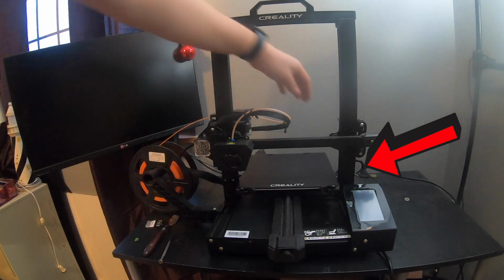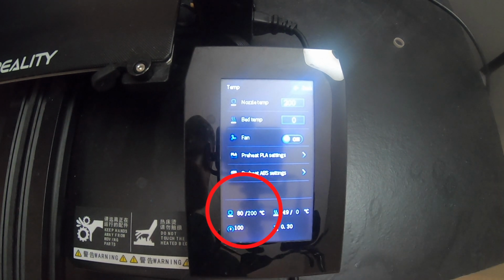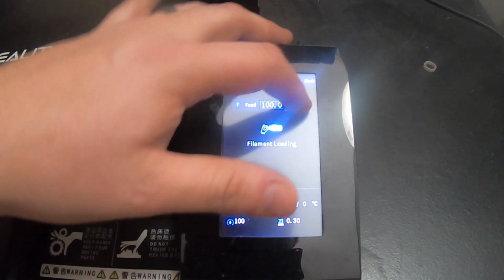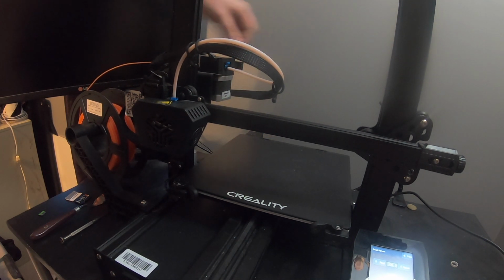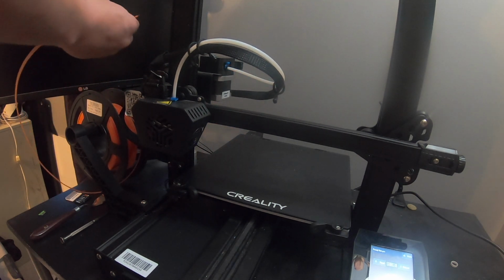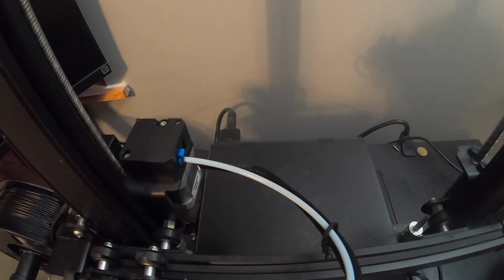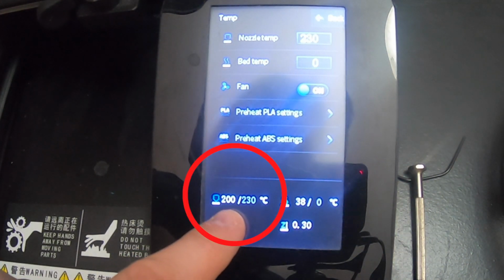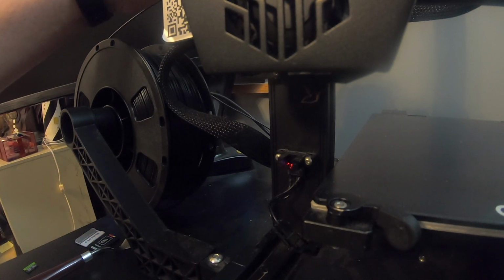How to Load Filament in a Creality 3D Printer - Model CR-6 SE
Learn how to load your 3D printer's filament step by step! I will go through the multiple steps on doing this on my Creality CR-6 SE. It will be similar to other brands and models.

The Tools:
• Creality CR-6 SE
• PLA Filament
• PETG Filament

00:00 The Start
00:07 The Project
00:52 The Tools & Supplies
01:22 Diagnosing the Problem
02:09 Testing the Fuse
03:17 Testing the Power On/Off Switch
07:17 Testing Power Supply
10:07 Finding the Problem
10:48 Replacing Power Supply
19:50 Problem Fixed
19:59 Putting Everything Back Together
23:55 Closing

Check your make and model to get the appropriate parts. Be careful not to touch anything when plugged in due to possible electrocution or worse.

Supplies used to record this video:
* 256GB Flash Drive
* 5/8” to 1/4” adapter (boom to blogging frame
* 6ft USB to USB-C (powerbank to GoPro)